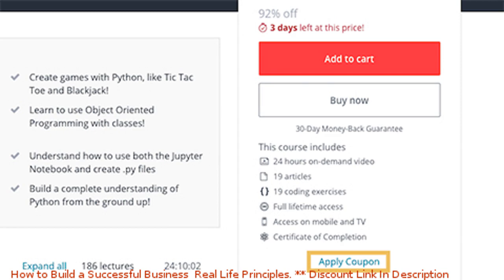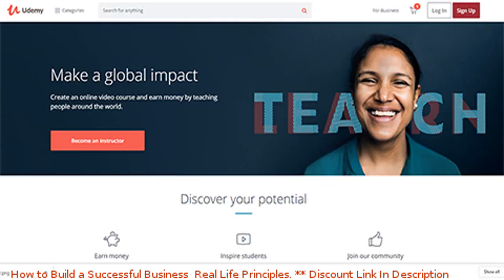How to Build a Successful Business: Real Life Principles. coupon - udemy discount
How to Build a Successful Business: Real Life Principles. discount

Price: $94.99

A Step by Step Business Marketing Process BluePrint. Reach your million dollar goal. Full 52-week course Digitally.